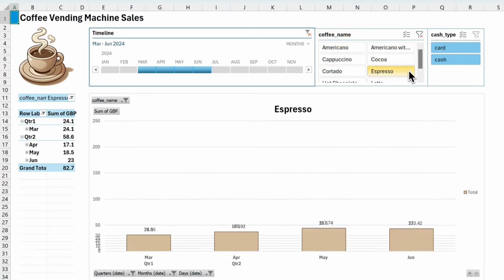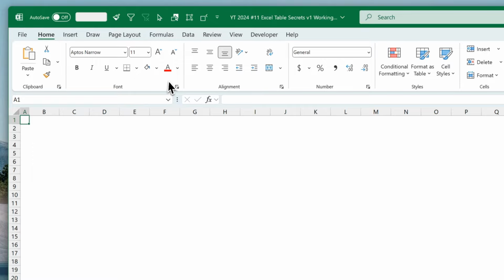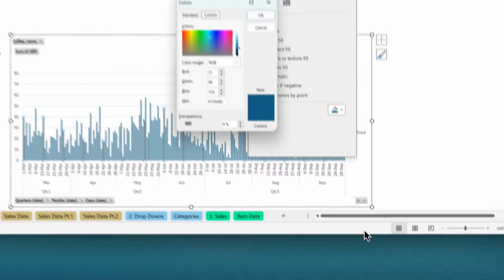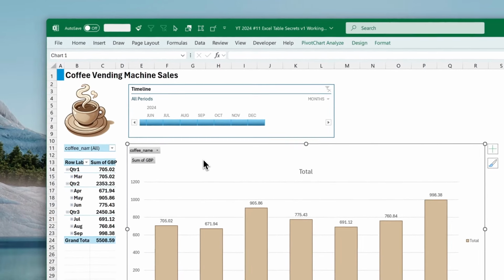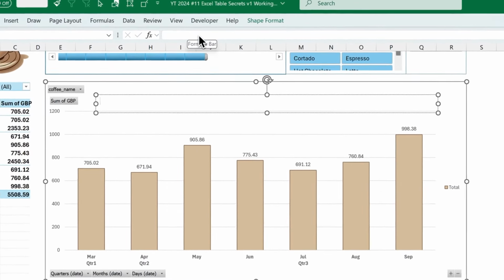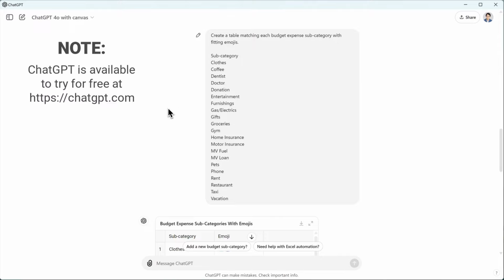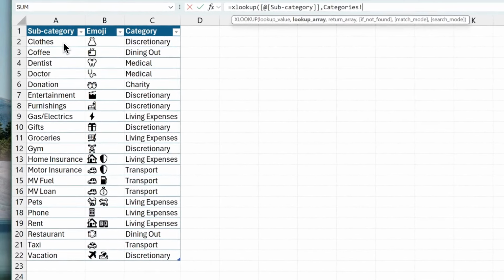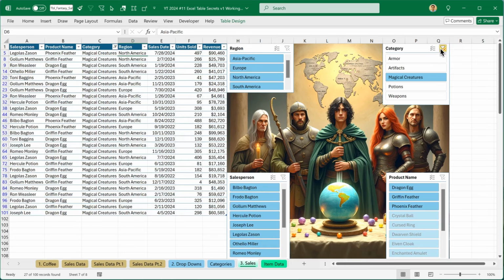3 Excel Table HACKS That Will Save You HOURS of Work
Excel tables can save you hours of work each week. Learn powerful tips to automate tasks like updating charts, using slicers, and more!

*TIP: Stay logged in for quick access to all FREE workbook downloads.*

*Chapters:*
00:00 Most Excel users overlook this powerful tool
00:31 USE CASE #1 ✅ Coffee Chart Demo
04:04 - Add a Pivot Chart and Pivot Table
06:17 - Make the Chart look better
09:06 - Add a Timeline and Slicers
11:00 - Auto updating Chart title
13:56 - Add new data to the Chart (auto-update!)
15:04 USE CASE #2 ✅ Budget Expenses
20:32 USE CASE #3 ✅ Fantasy Sales
28:44 Instantly split data to multiple sheets!